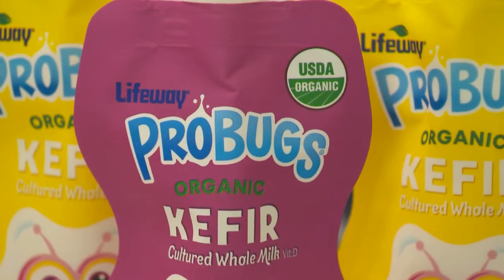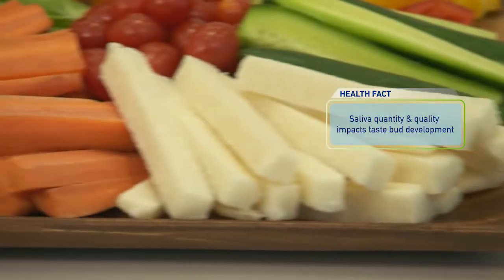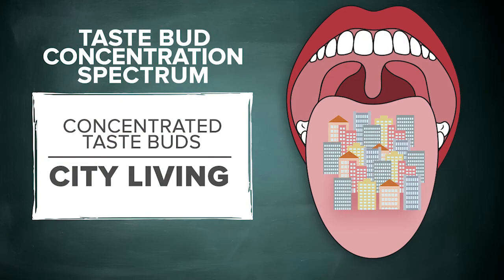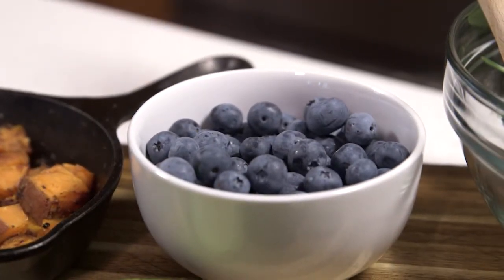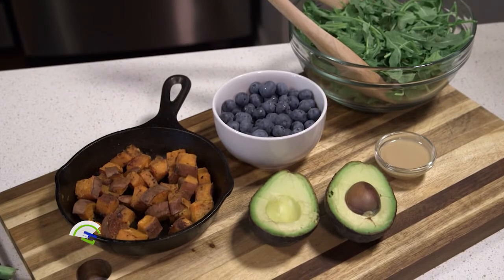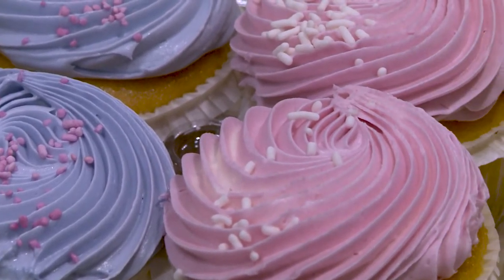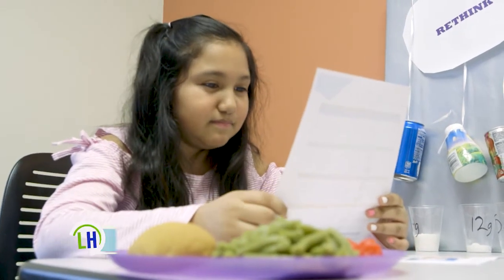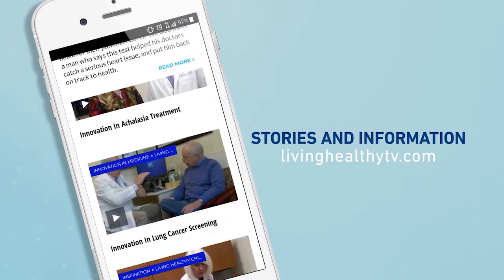Taste Bud Development And Nutrition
When it comes to meal time, many parents struggle to get their kids to make healthy choices.  But did you know that taste bud development could be playing a role in their preferences? For our latest 'Healthy Eats' we're learning about the science behind taste bud development, and getting some tips for parents to help make meal time easier.